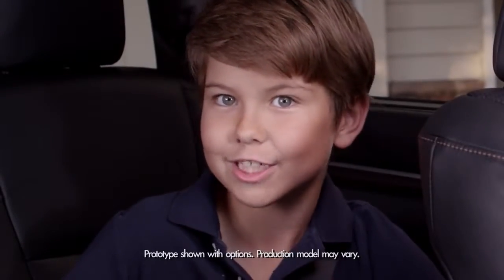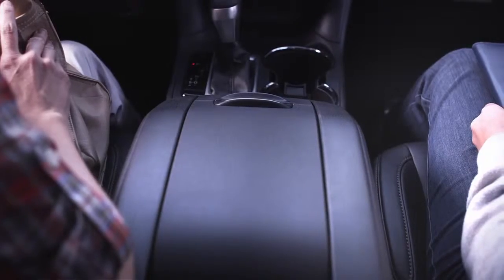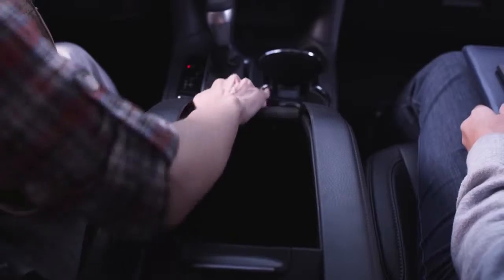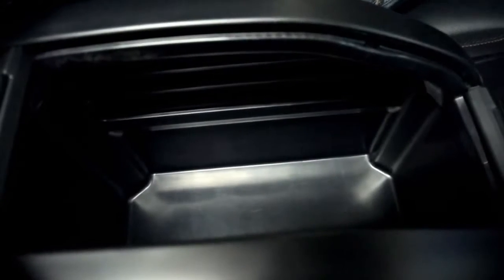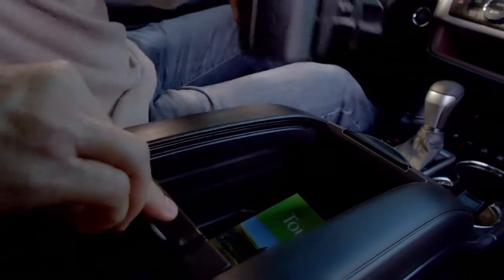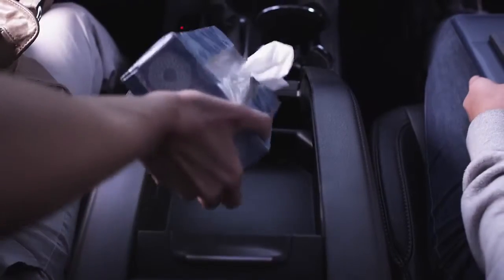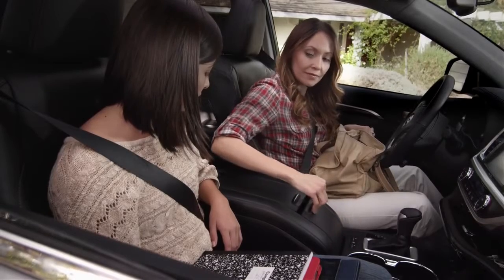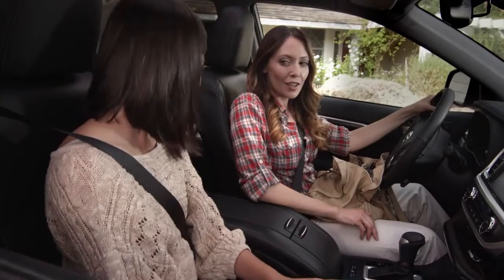Roll Top Center Console 2014 Toyota Highlander